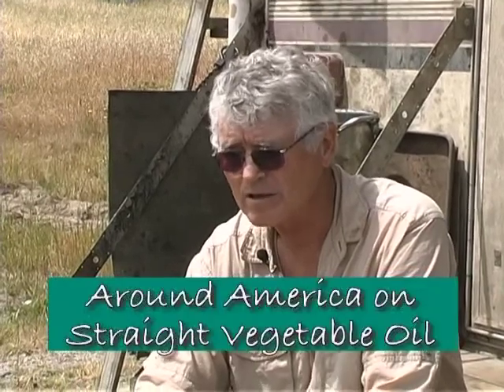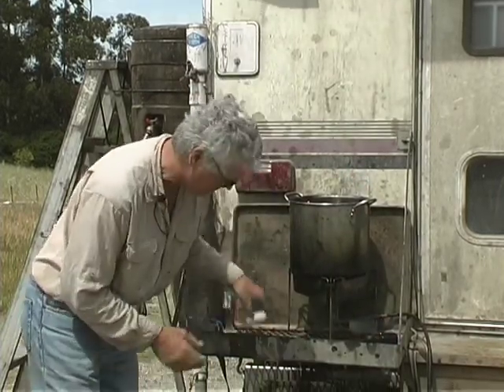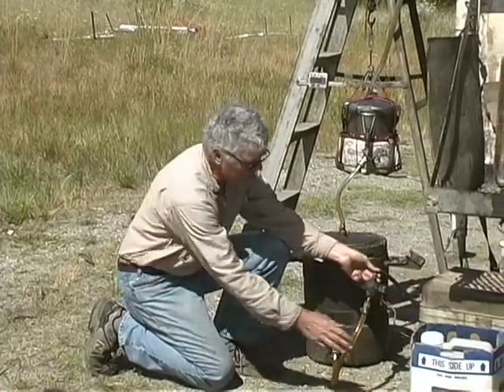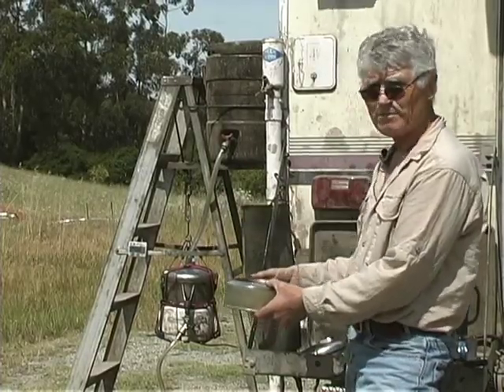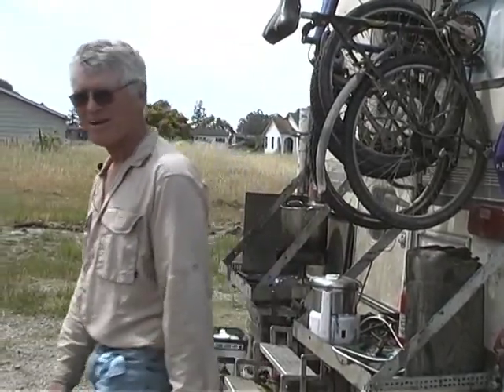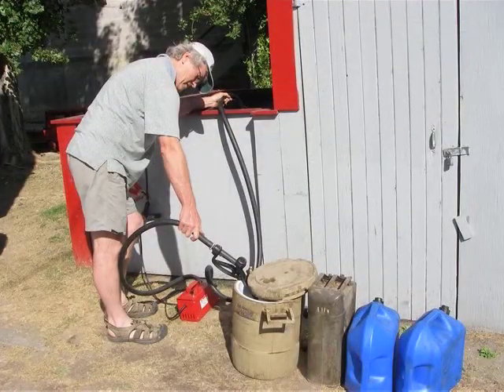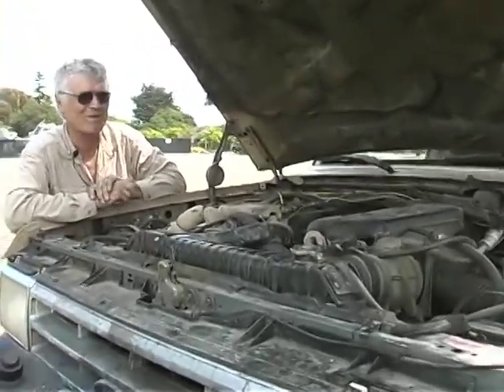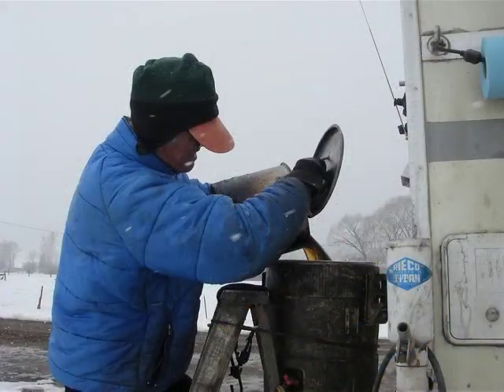Veggie Voyager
Mike Pike and Chris Nelson tell how they traveled around the US in their vehicle using only vegetable oil.